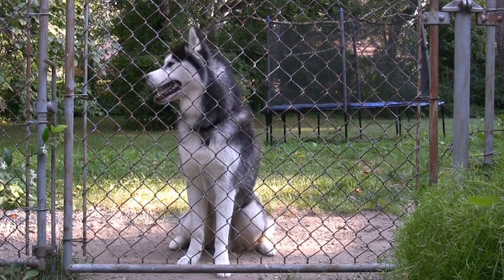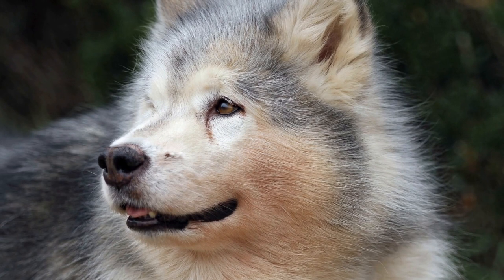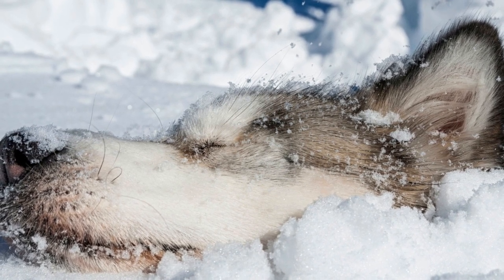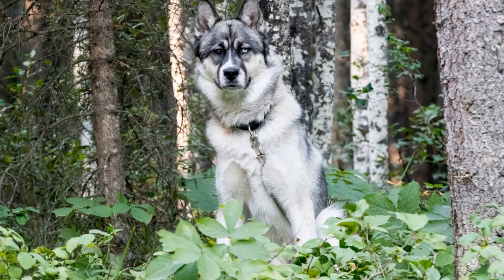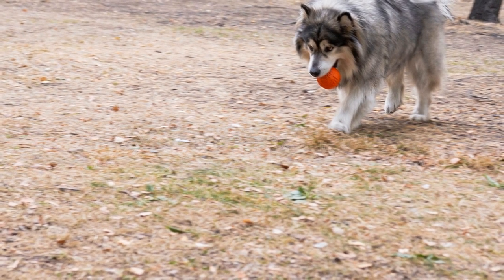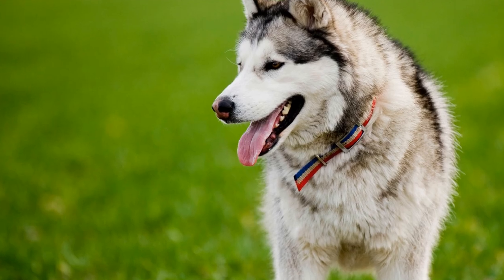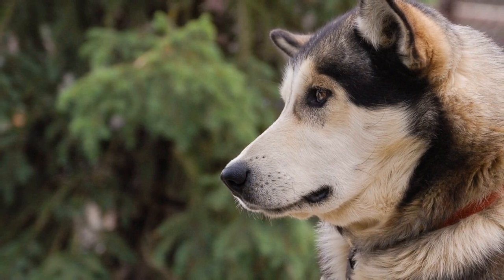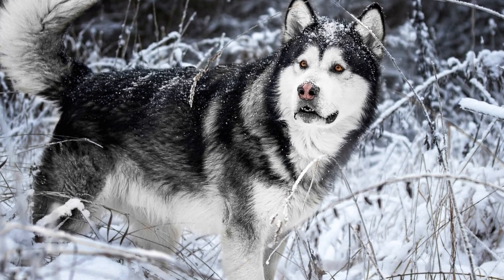Choose the Right Collar and Leash for Your Alaskan Malamute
How do you choose an appropriate Alaskan Malamute collar and leash?
Alaskan Malamutes are majestic and powerful working dogs that require a lot of exercise and stimulation
 If you are fortunate to own one of these beautiful creatures, it is important to provide them with the proper equipment, including a collar and leash
 Choosing the right collar and leash for your Alaskan Malamute is crucial to ensure their safety and comfort while walking or training
 In this video, we will discuss the factor